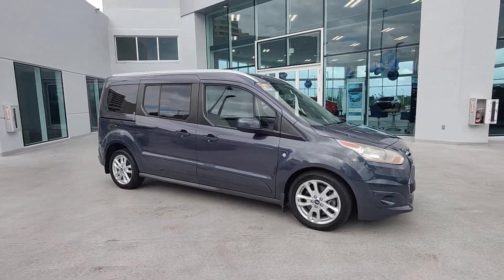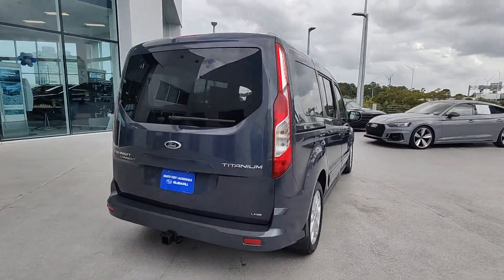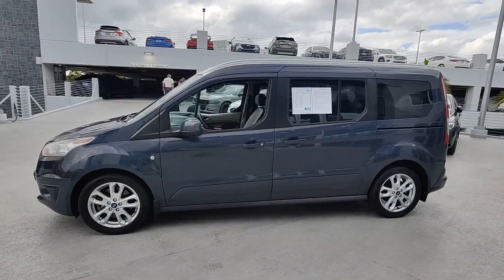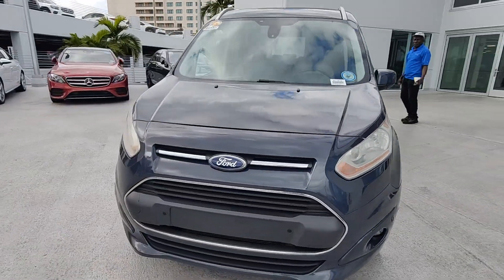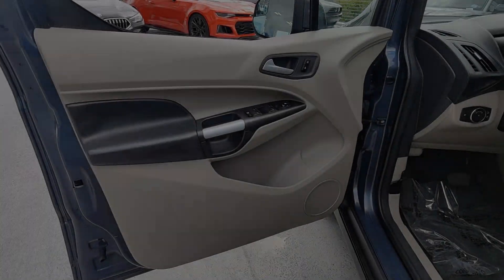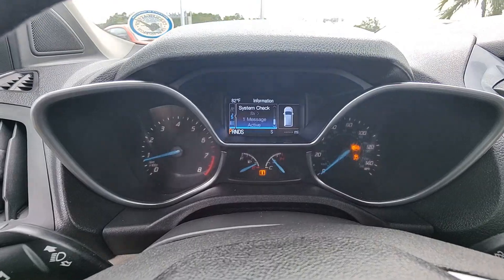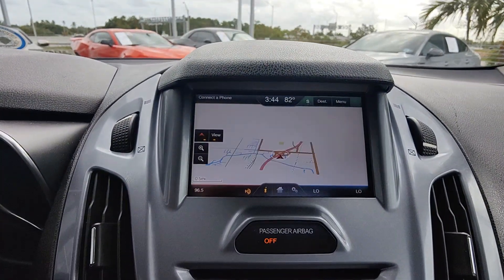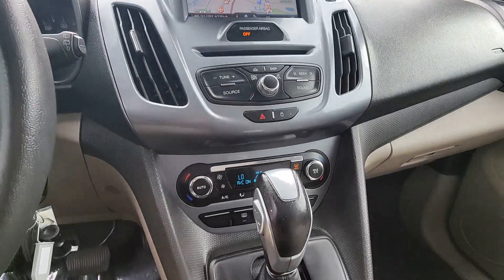2014 Ford Transit Connect North Fort Lauderdale, Pompano Beach, Plantation, Sunrise, Hollywood S1161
Used 2014 Ford Transit Connect Titanium available in North Fort Lauderdale Florida at [North Fort Lauderdale Subaru Servicing the North Fort Lauderdale, Pompano Beach, Plantation, Sunrise, Hollywood FL area.

Blue 2014 Ford Transit Connect TitaniumbrbrOdometer is 83009 miles below market average! KBB Fair Market Range High: $19,390 20/28 City/Highway MPGbrbrbrAwards:br  * 2014 KBB.com Brand Image AwardsbrbrReviews:br  * With its sleek and stylish exterior, the Transit Connect exudes a professional image. That look is matched by intelligent features. For example, large side panels are ideal for displaying the name of your company with colorful, effective graphics. Glass options let you tailor the Transit Connect to your individual needs. Open the door. Accommodating seats available in a variety of fabrics and available amenities make for a very comfortable interior. The 2014 Transit Connect - smart looks and smart features make this a smart choice. The Transit Connect is designed to help you work smart. Long- and short-wheelbase choices allow you to select the model that meets your business needs. Large side panels let you display your company name and graphics. Side and rear cargo door choices provide loading/unloading options, while fold-flat seats in the long wheelbase wagon let you carry passengers and/or cargo. Available SYNC and SYNC with MyFord Touch allow you to access vehicle functions using simple voice commands. There are even available features that can aid you with parking. The hardworking, Built Ford Tough Transit Connect is designed to do what you demand of it. It has a payload of up to 1,650 lbs. (van) and more than 130 cu. ft. of storage room behind the front-row seats. When properly equipped, it can tow up to 2,000 lbs. There's another side to this vehicle, the wagon can carry up to 7 passengers with the available 3rd-row seat. The front-passenger seat (on select models) and rear seats can fold down for storage room when not being used for passengers. The small turning radius also makes it the ideal urban work vehicle. The 2014 Transit Connect features two engines new for the Transit Connect, the standard 2.5L Duratec engine and the available 1.6L EcoBoost engine, both of which deliver an efficient performance. If you want to operate using compressed natural gas or liquefied petroleum gas, the Transit Connect can be equipped with the CNG/LPG Gaseous Prep Package. Source: The Manufacturer SummarybrbrPricing does not include the $1,895 reconditioning fee and our $1,695 North Fort Lauderdale Subaru Advantage dealer installed options. Price includes $1,000 finance credit and does not apply to cash offers. To receive the price shown you must finance with the dealership.